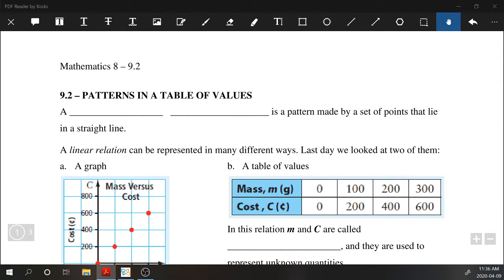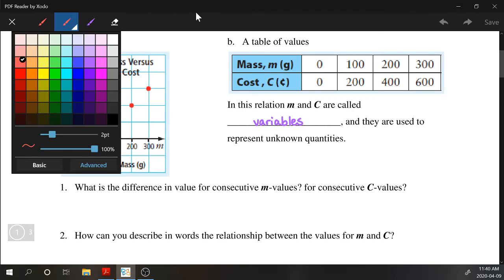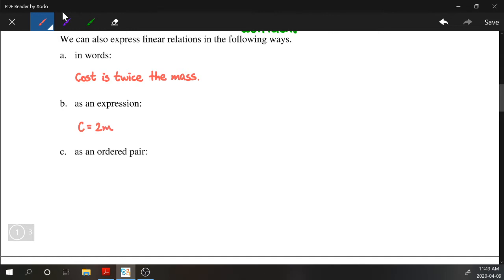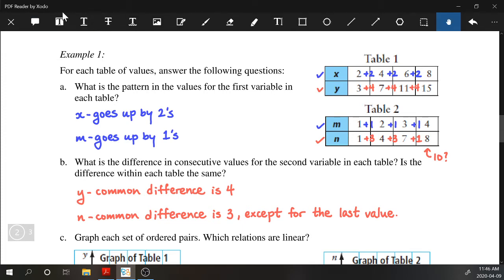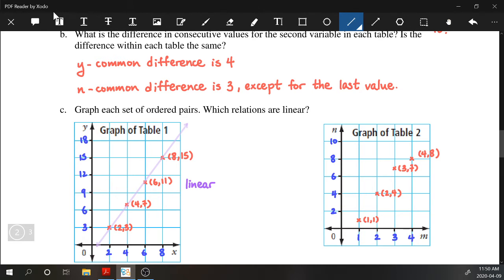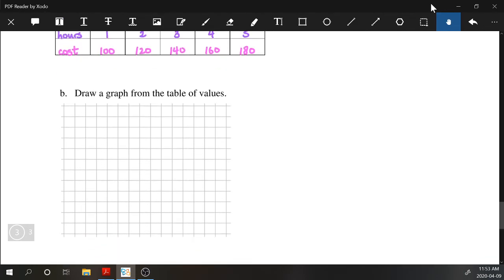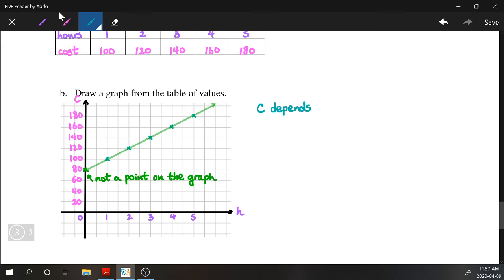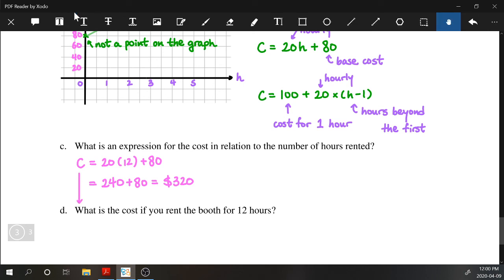9.2 - Patterns in a Table of Values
Going over 9.2 - Patterns in a Table of Values.